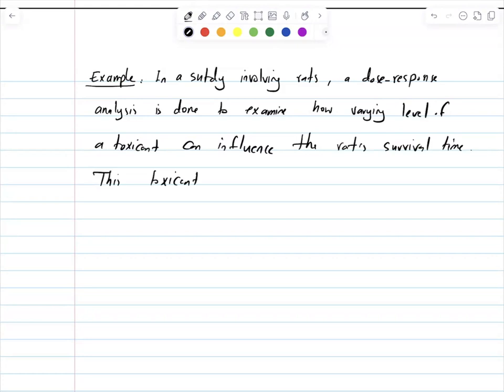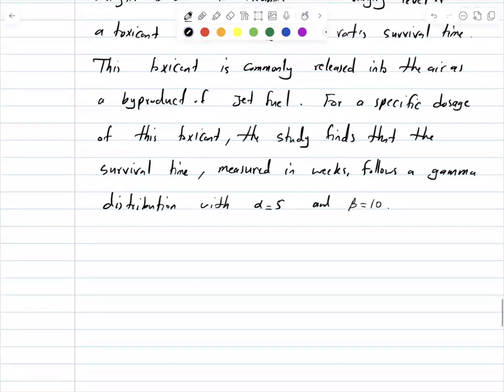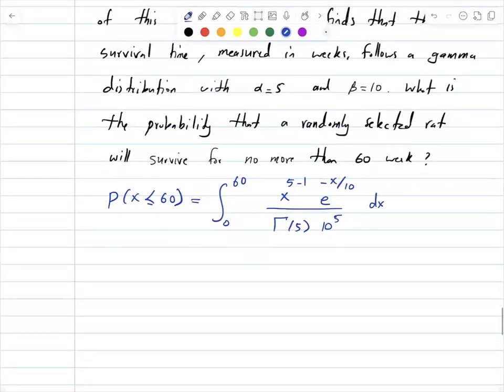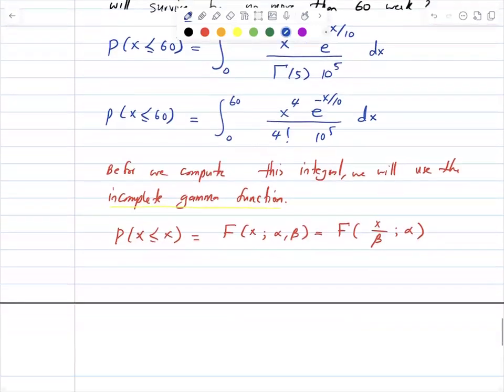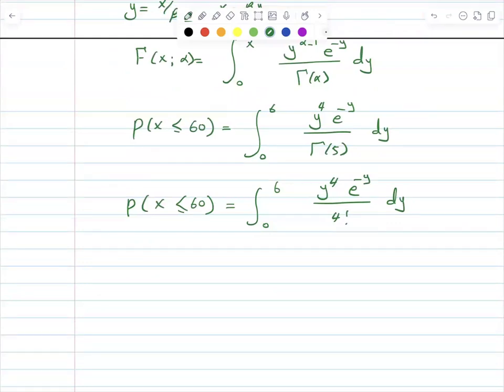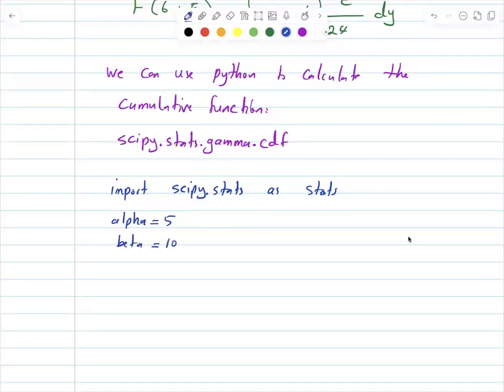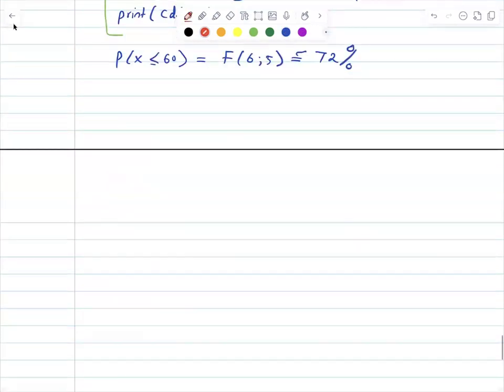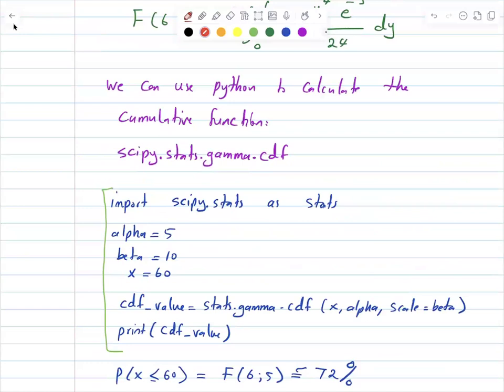Gamma Distribution Example Using Incomplete Gamma Function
In a biomedical study with rats, a dose-response investigation is used to determine the effect of the dose of a toxicant on their survival time. The toxicant is one that is frequently discharged into the atmosphere from jet fuel. For a certain dose of the toxicant, the study determines that the survival time, in weeks, has a gamma distribution with α = 5 and β = 10. What is the probability that a rat survives no longer than 60 weeks?